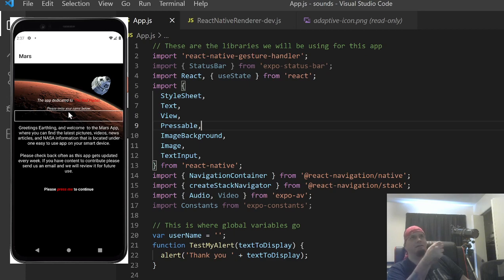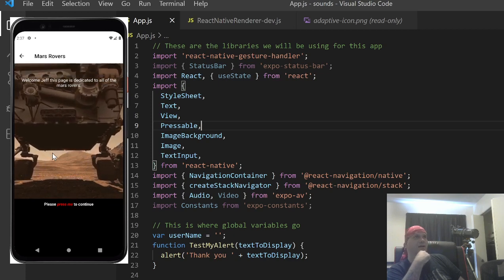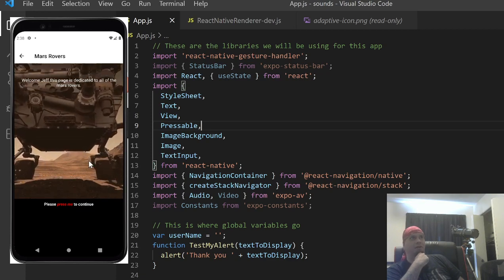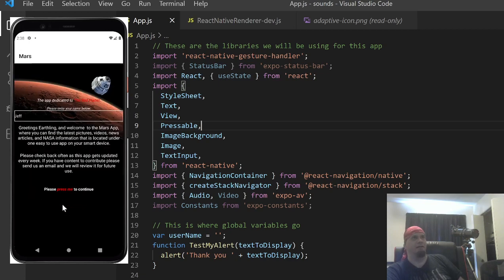UAT SPT-323 Final Project and Contest Entry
This is a brief video for my final project in a class on React Native. This is the video I am entering for the contest, I hope you enjoy.